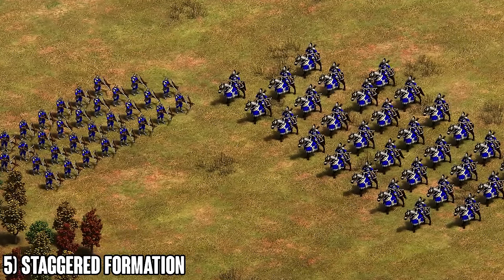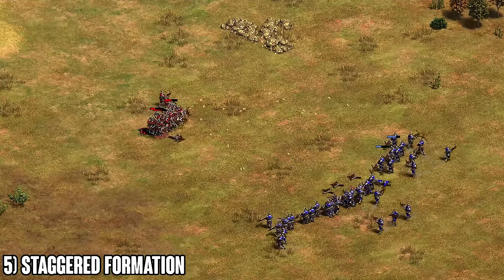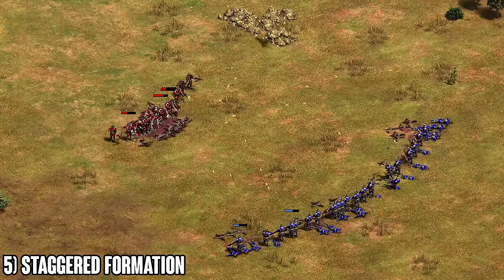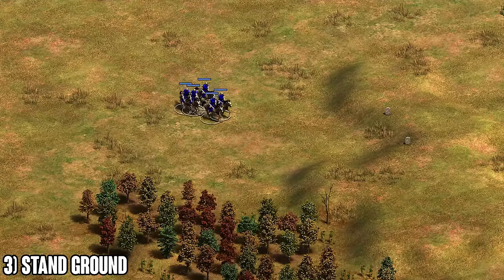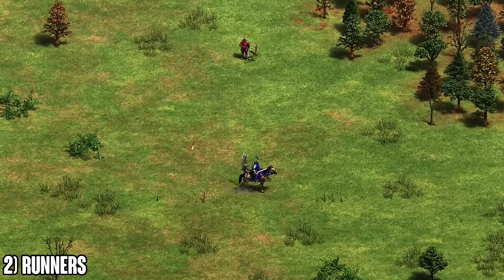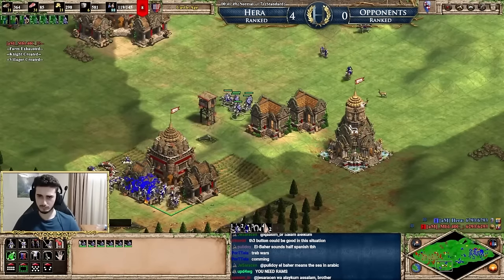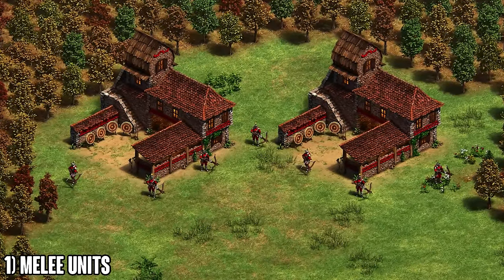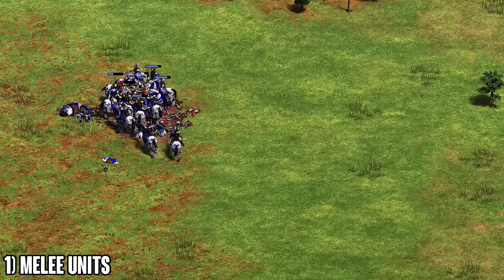Top 5 Army Control Tips To Improve Your Micro | Aoe2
00:00 - 00:56 Intro
00:56 - 02:57 5) Staggered Formation
02:57 - 05:20 4) Target closest unit
05:20 - 07:08 3) Stand Ground
07:08 - 09:37 2) Runners
09:37 - 10:29 Honorable Mentions
10:29 - 13:23 1) Melee Units
13:23 - Final Talk & Outro